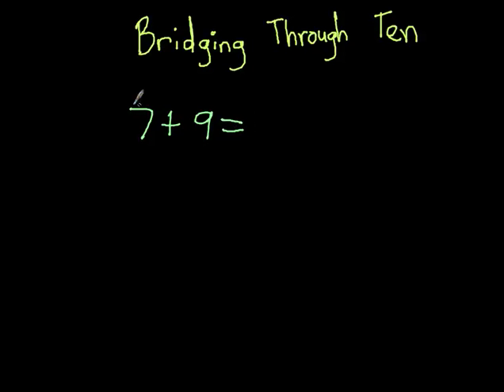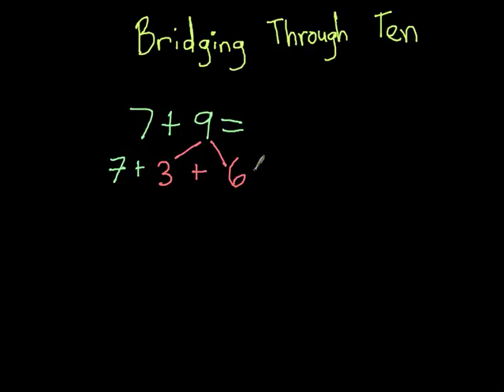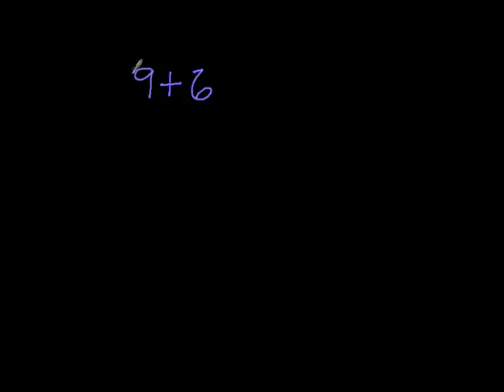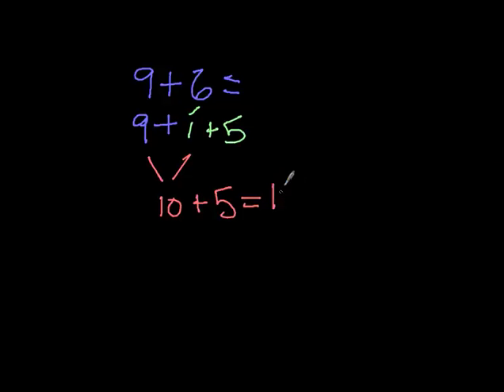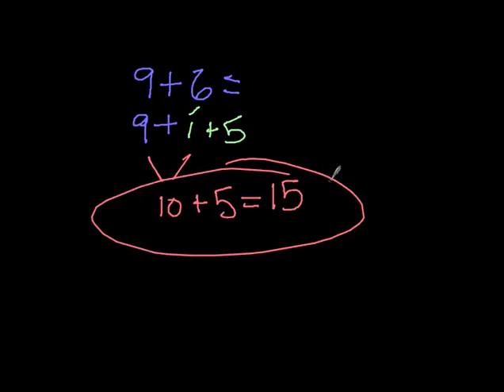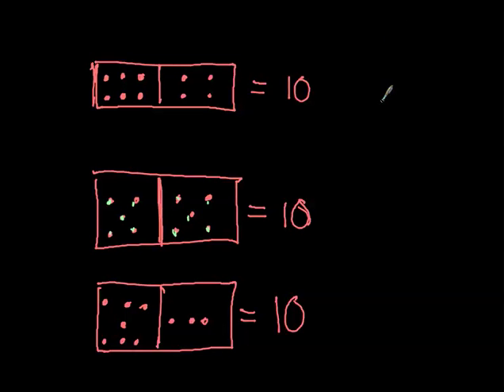Bridging Through Ten